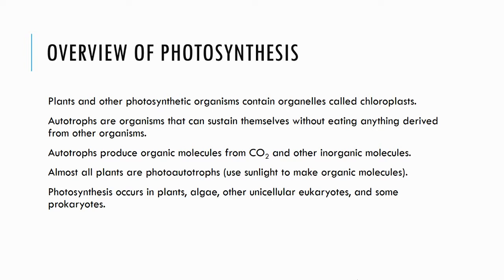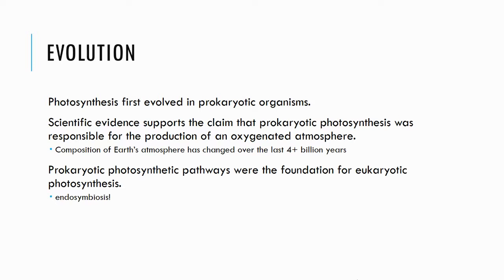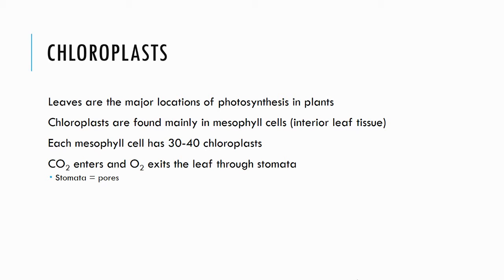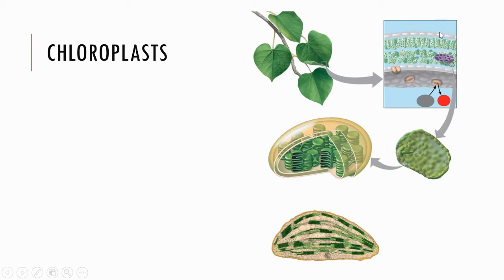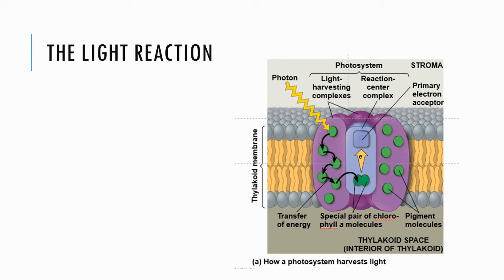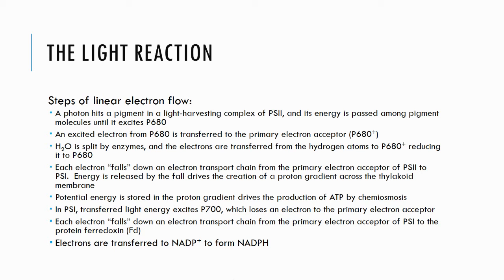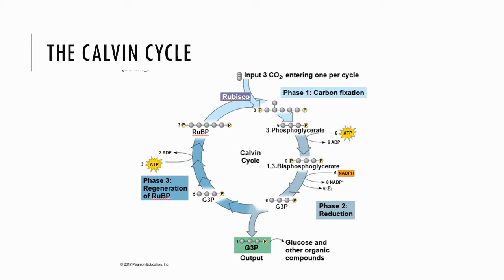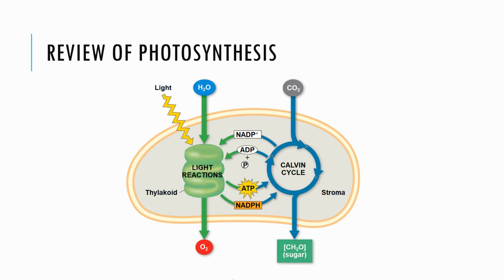APBIO: Chapter 10 Notes